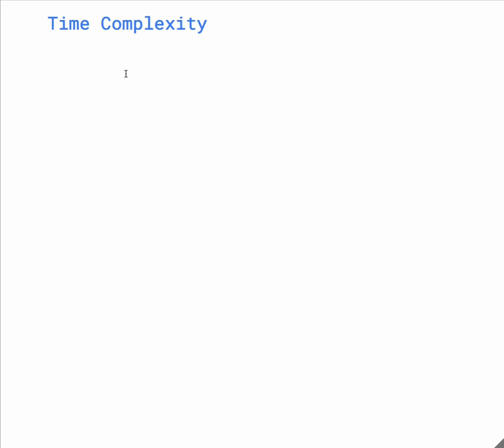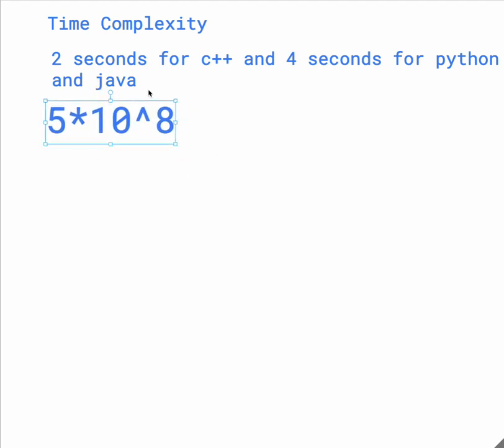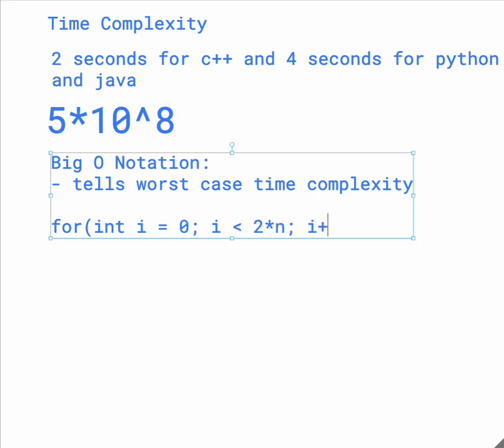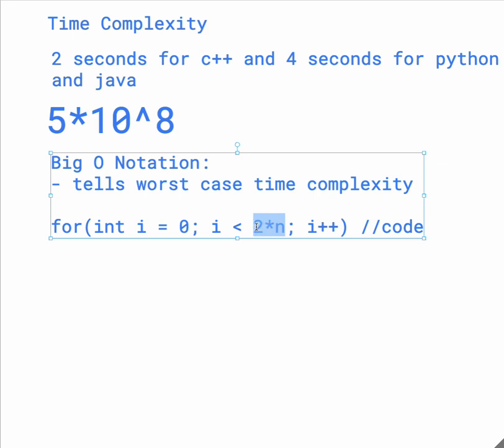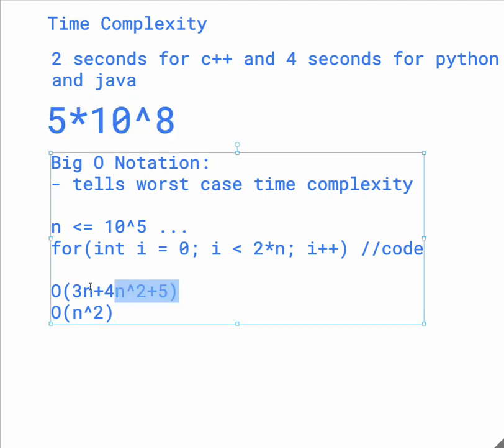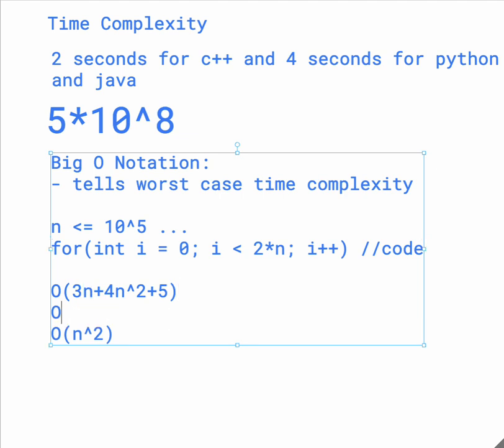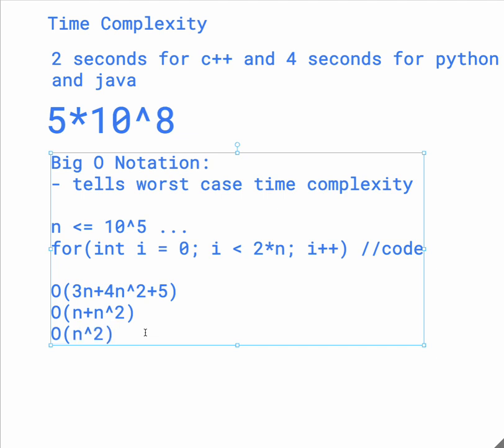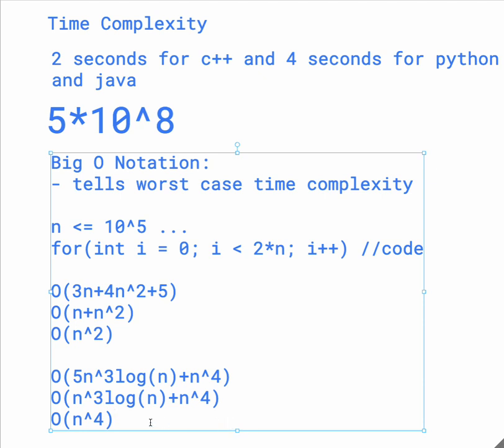USACO Time Complexity Part1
Time Complexity Part1